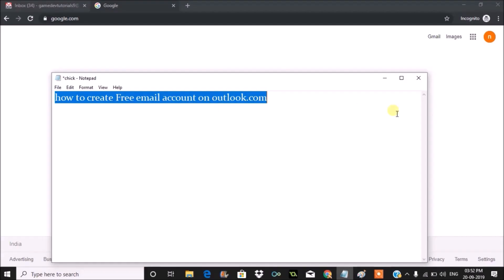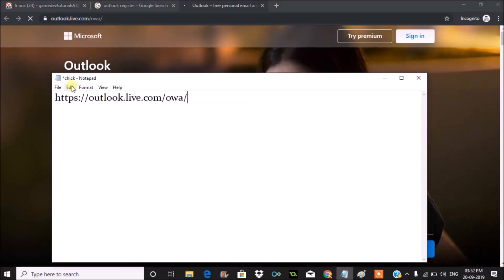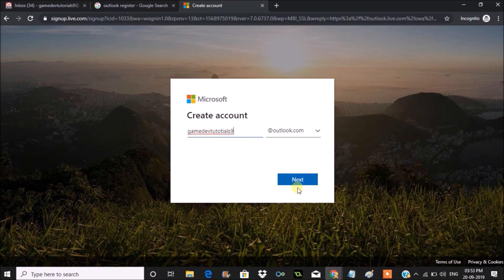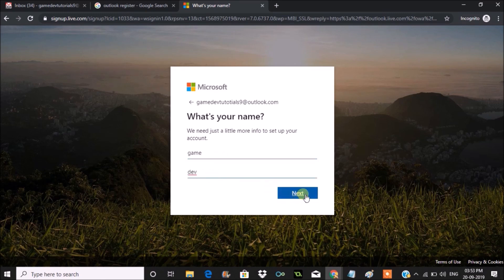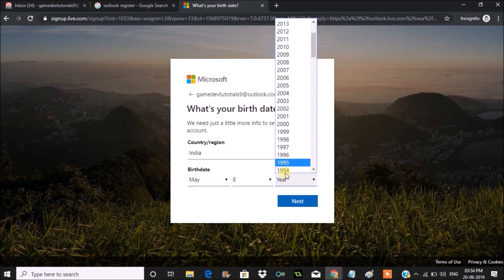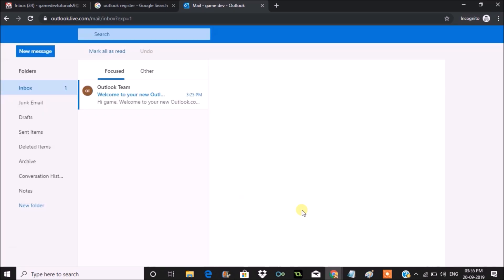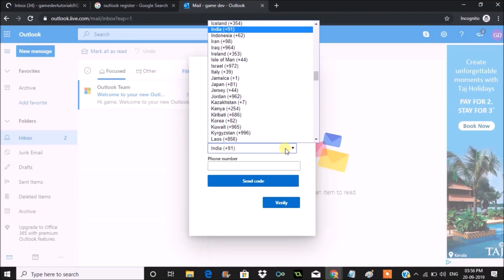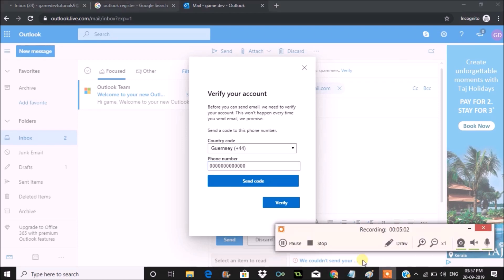How to create Free email account on outlook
create a new email account on outlook.com,this is the microsoft email account we just need to browse through live.outlook.com and click on create a free account option to create a free email outlook account and for registration of new outlook email phone number is not needed but to send a email a phone number verification is must.